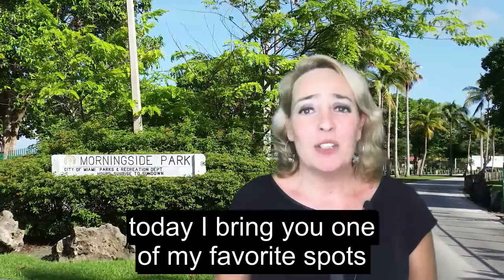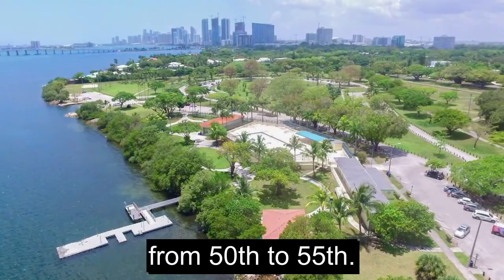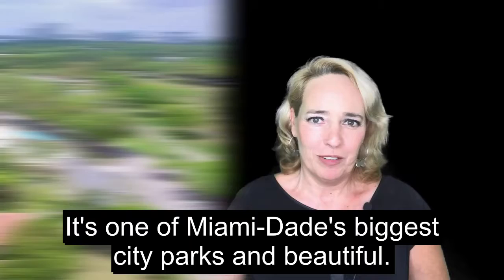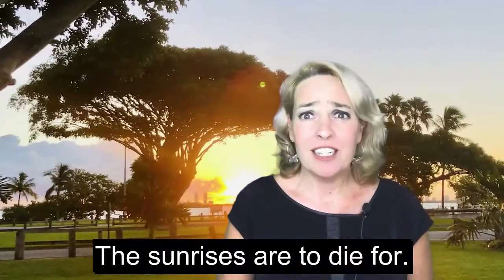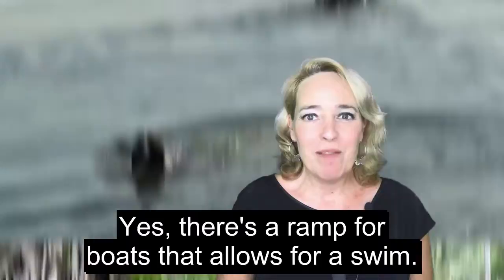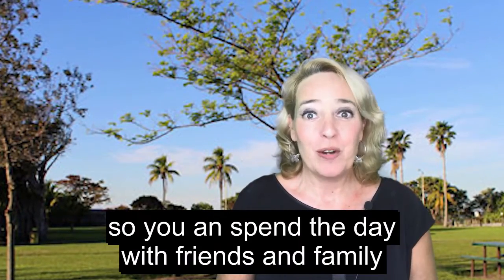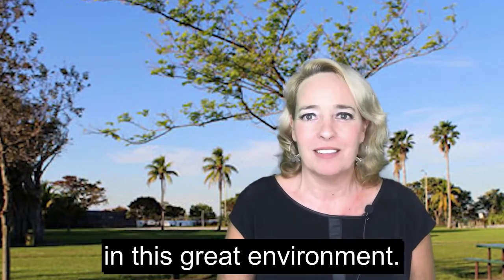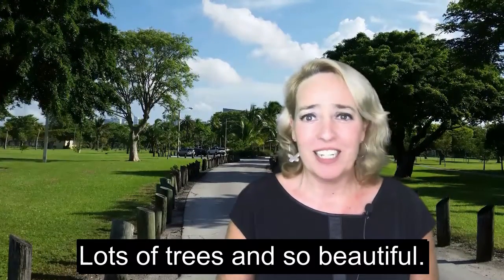Morningside Park, Miami Upper East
Best park in the upper east, have you been to Morningside park? You cant miss it!